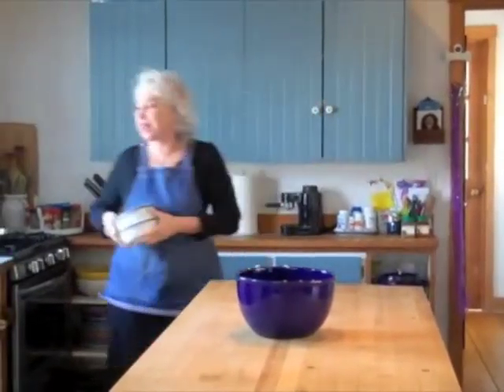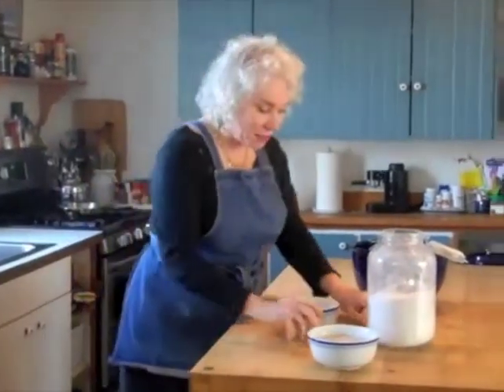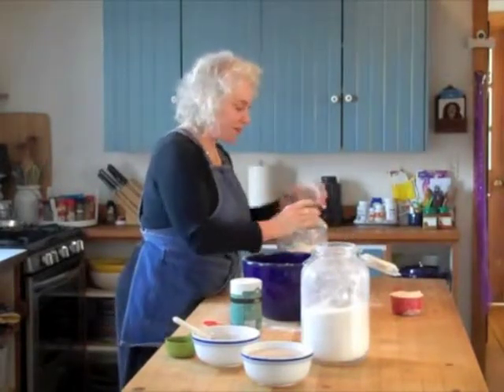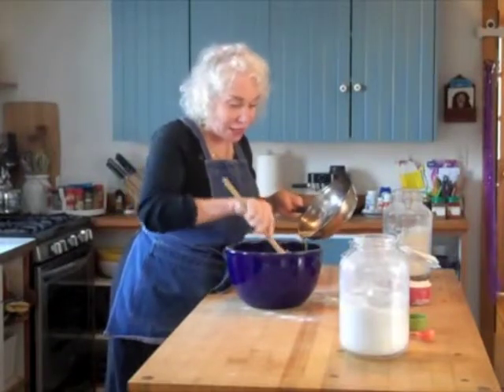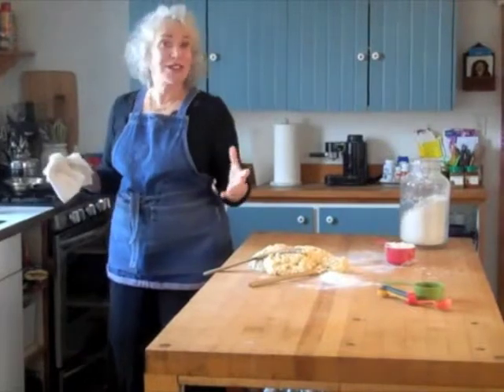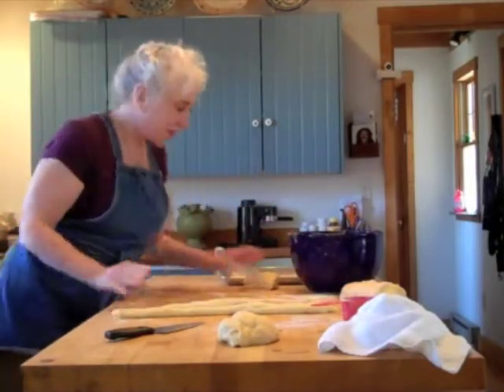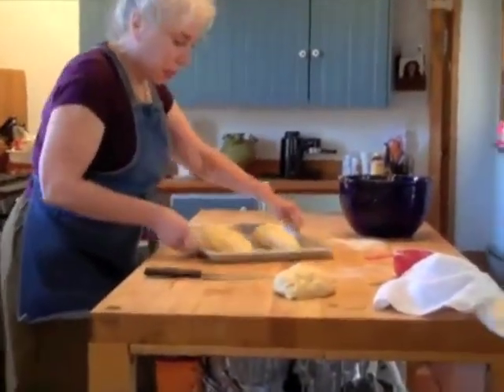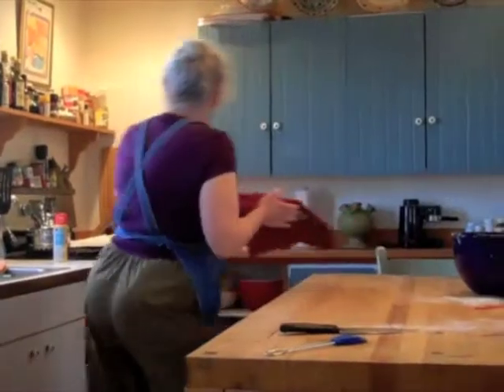Cooking with Ljuba 1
Lets make Challah! with Ljuba Davis